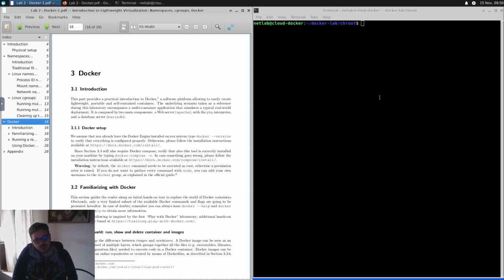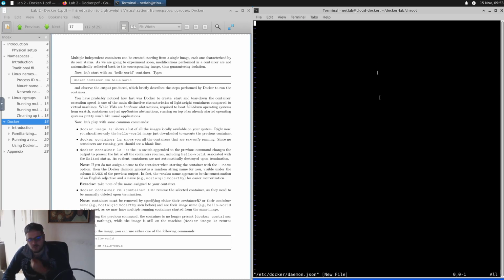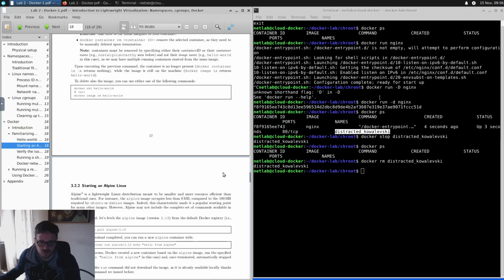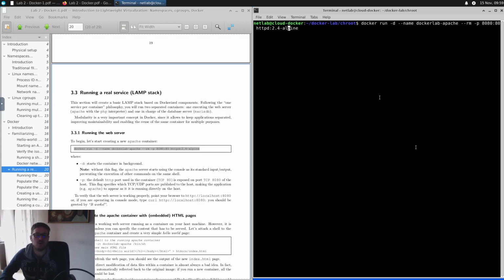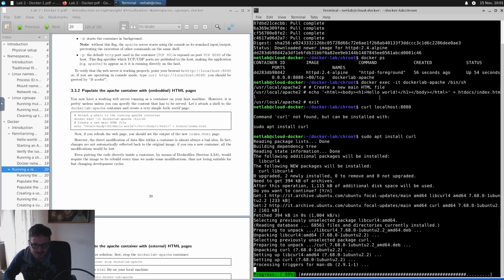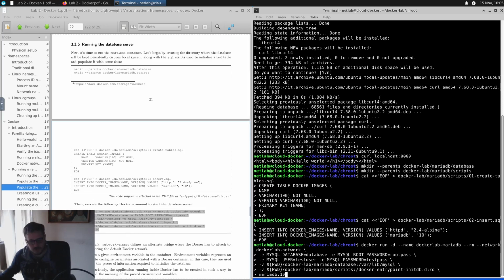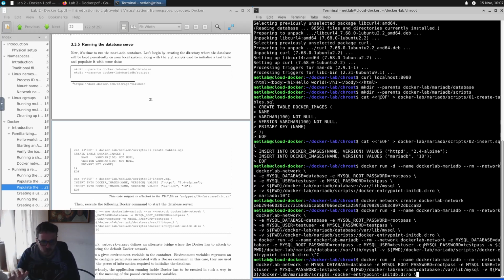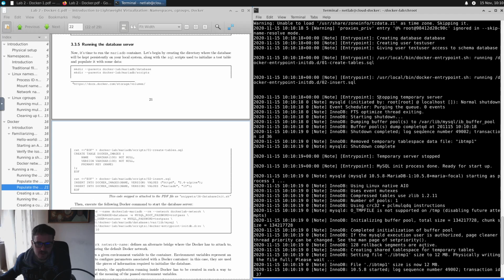Playing with Docker - Lab. 2